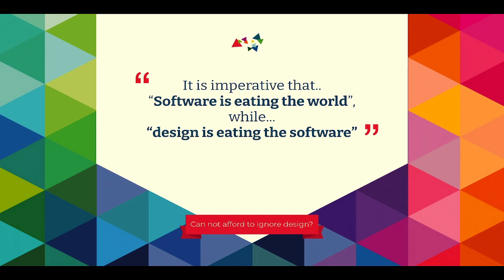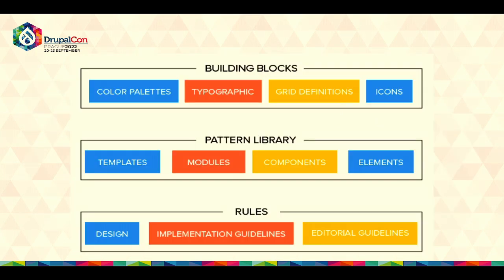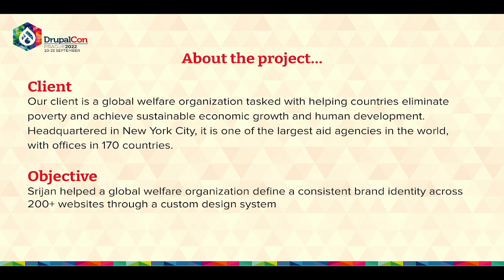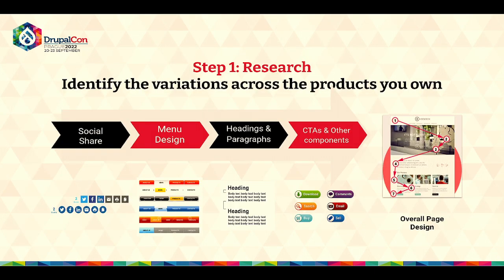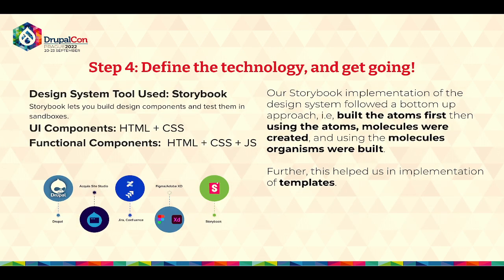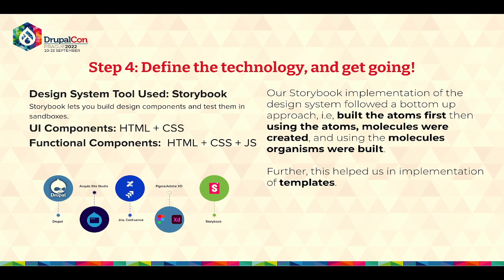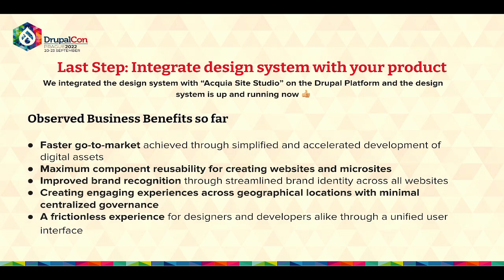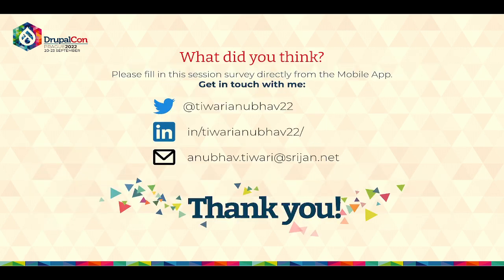Building Versatile Design System for Enterprises - Prerequisites, Planning and Execution.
CLIENTS & INDUSTRY EXPERIENCES -
Digital transformation helps organizations accelerate their product development lifecycle. But in this process, being able to maintain consistent brand identity across multiple touchpoints is equally crucial.

To strike this balance of product design and development, it becomes imperative for enterprises to identify the tools that can help them achieve the same.

A Design System is one such resource. It is a collection of design components (atoms, molecules, and organisms), and a systematic approach to product development with guidelines, processes, and code, that defines how these components should work together seamlessly. The standards cover guidelines for each component, typography standards, and content writing rules. Thus facilitating an enterprise to attain the required development velocity as well as maintain the brand identity.

The session will cover various aspects of how the design system was built from scratch, how it was merged into Drupal, and how it helped a global welfare organization roll out its 200+ websites with a consistent brand presence, within a few months.